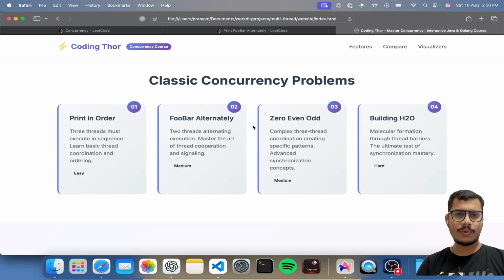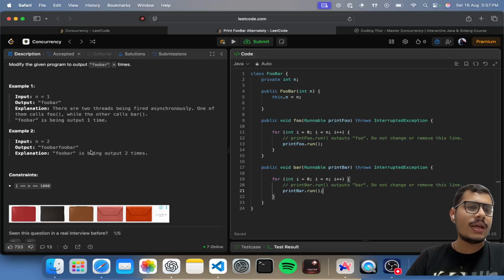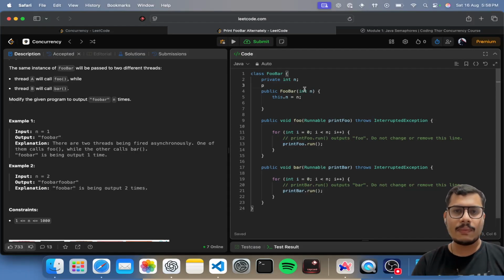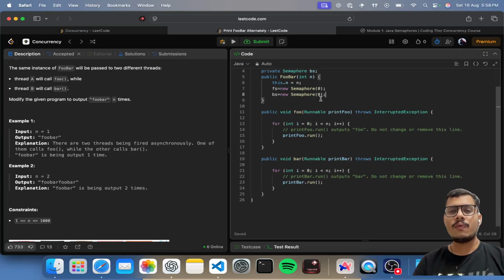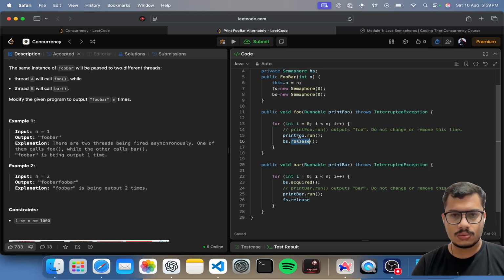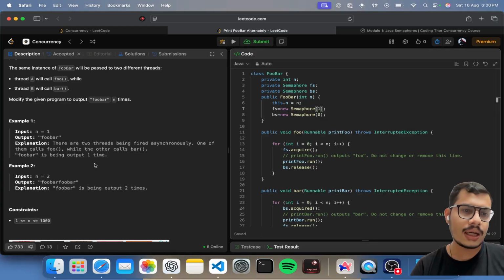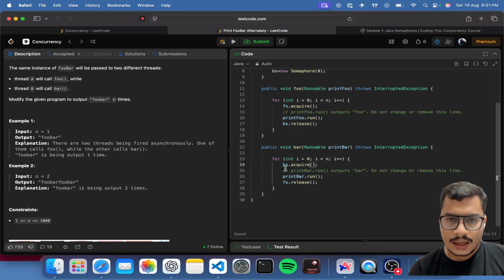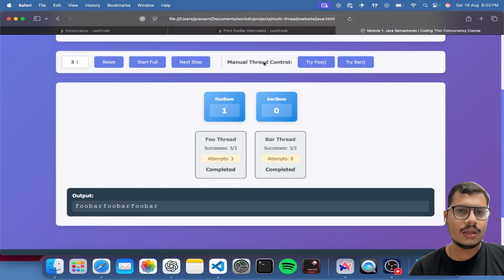Print FooBar Alternately | LeetCode 1115 | Java & Go Concurrency Interview Question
In this video, we solve **LeetCode 1115: Print FooBar Alternately**  A popular concurrency and multithreading problem that is often asked in **product-based company interviews** (including FAANG and top startups in India).

We cover step-by-step explanations and coding solutions in **Java** (using Semaphore/Locks) and **Golang** (using Channels & Goroutines).

This video is part of our **LeetCode Concurrency Interview Series** where we solve the most asked multithreading interview questions in detail.

🔹 Topics Covered:
- Concurrency in Java (Semaphore, synchronized, Lock)
- Concurrency in Golang (Channels, Goroutines, WaitGroup)
- Difference between Java & Go concurrency approaches
- Common interview questions on thread synchronization
- Coding interview preparation for product-based companies